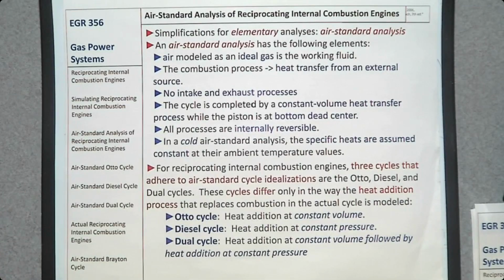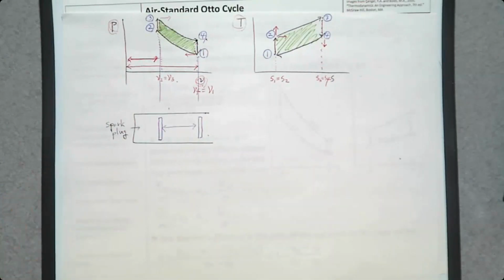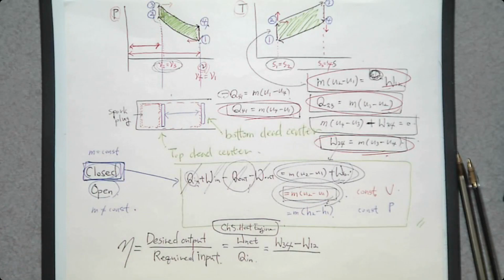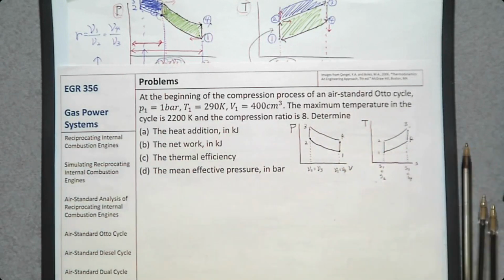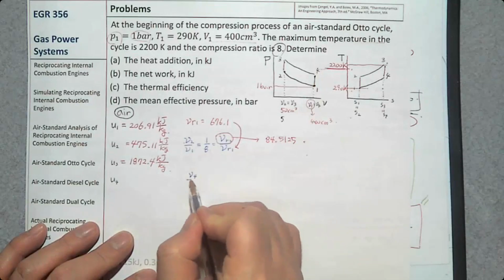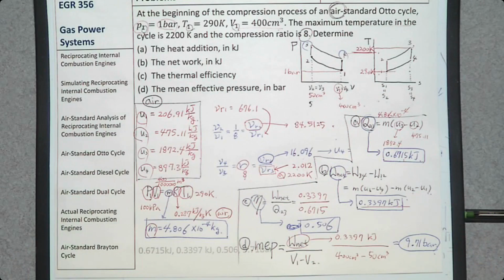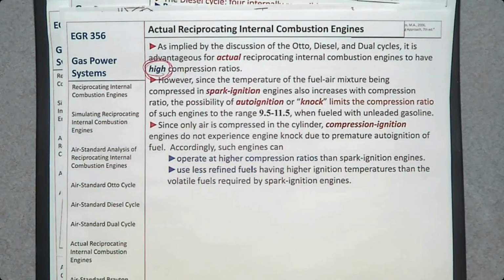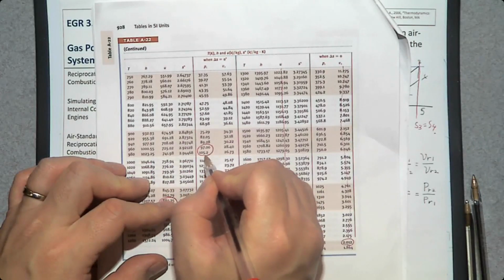Thermodynamics1 EGR356 Week 15-1